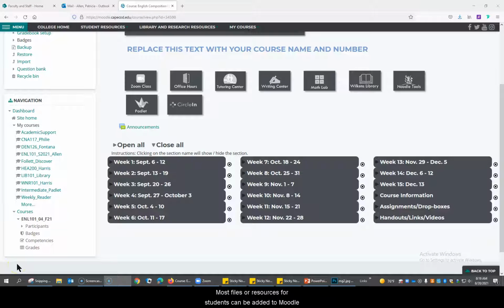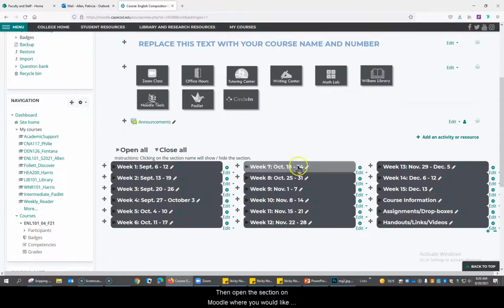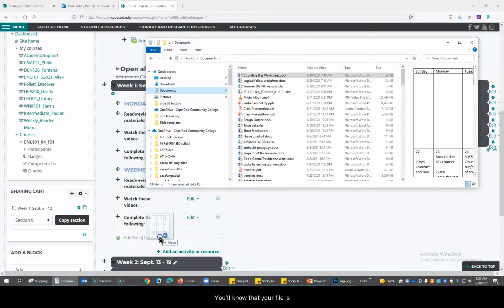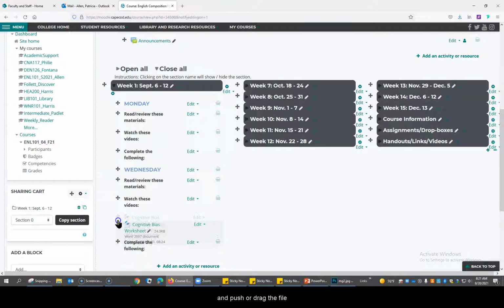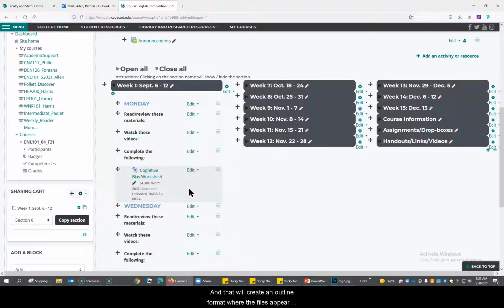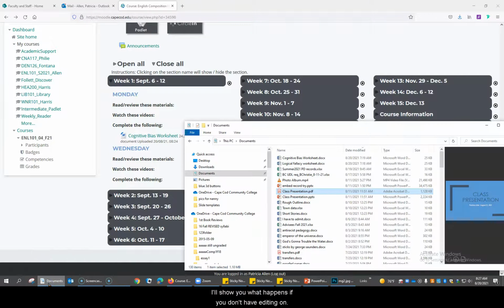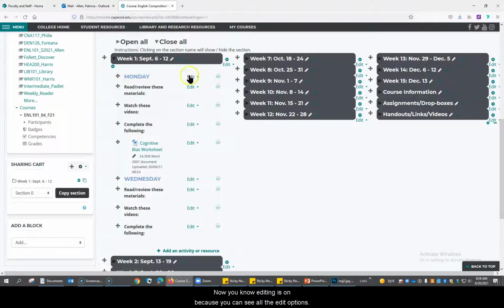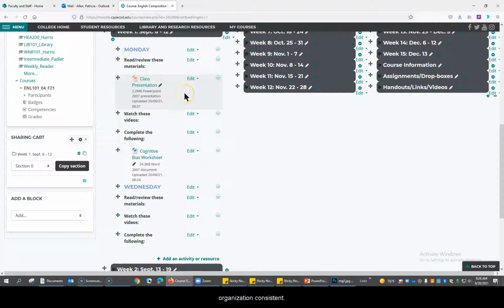How to add files content to your Moodle shell (4:15)